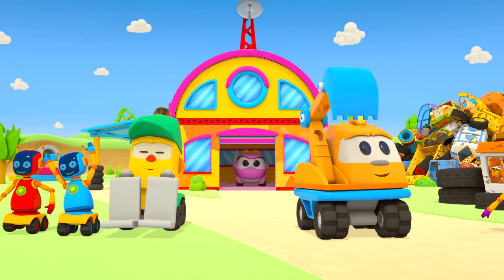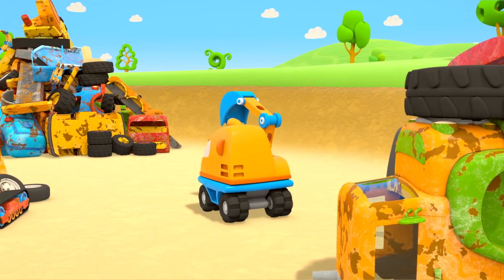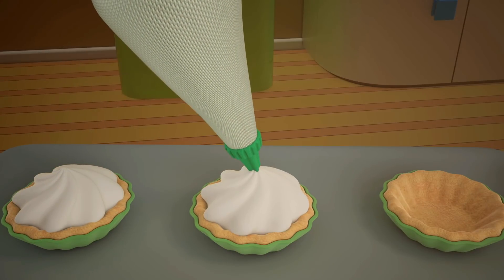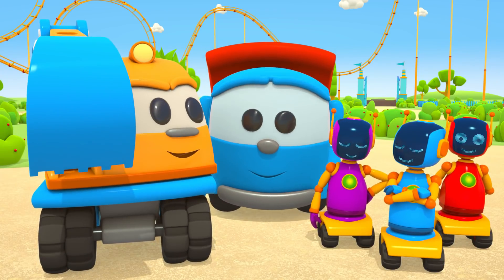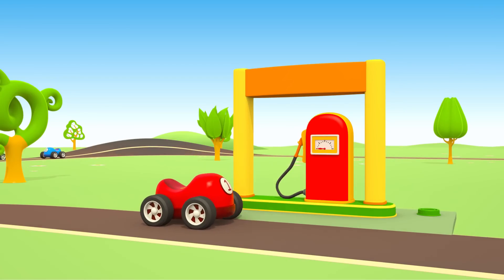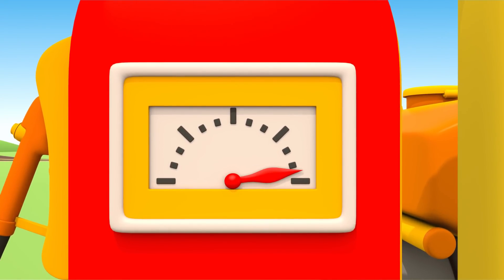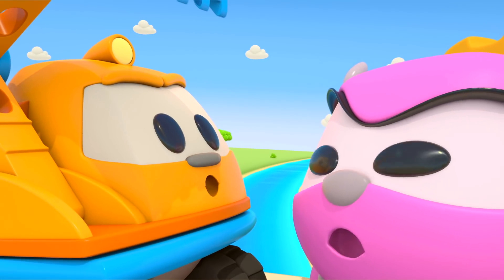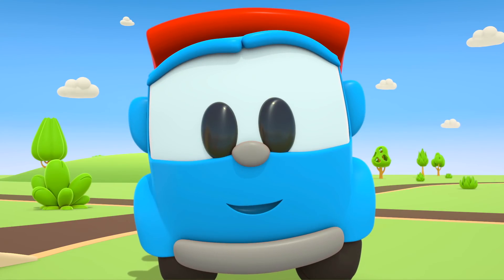Car cartoon for kids. Leo the Truck full episodes cartoons & kids' animation.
Watch Leo the Truck full episodes cartoons for kids and kids' animation movies about cars and trucks for kids on the KidsFirstTV channel for kids! Find a new video for kids about Leo the Truck and his adventures with street vehicles and construction vehicles for kids. In the first part of a new car cartoon for kids, we will assemble a lamp for Scoop the excavator. In the second part of a new car cartoon compilation for kids, we will build a new toy with a hammer for robots. In the third part of a new kids' cartoon, we will build a fuel truck for racing cars for kids. In the last part of a full-episode cartoon, we will build an RC boat for Leo the Truck's friends. Come and join Leo the Truck and make friends with cars and vehicles! Play car games for kids, learn colors and vehicles' names with your favorite cartoon characters.

00:01 - Leo the Truck and a lamp for Scoop
07:55 - Leo the Truck a hammer for robots
13:17 - Leo the Truck and a fuel truck for racing cars
18:30 - Leo the Truck and an RC boat for friends